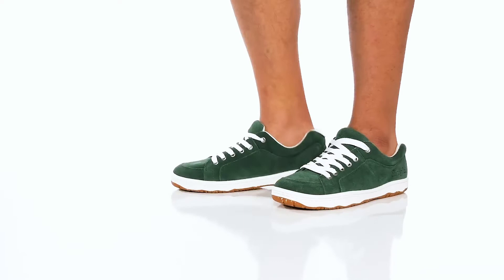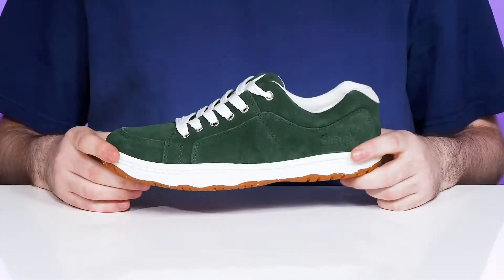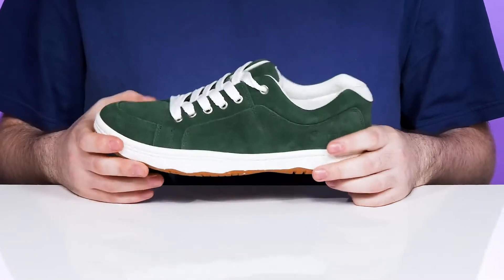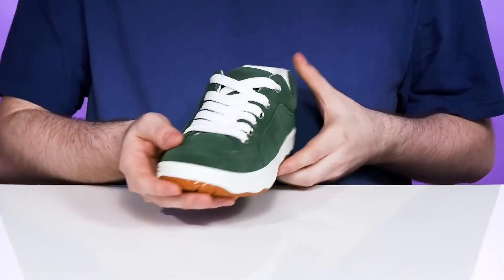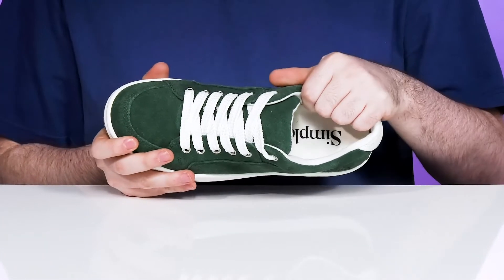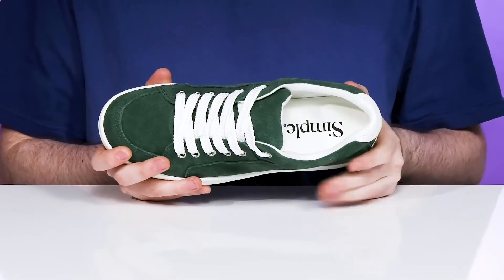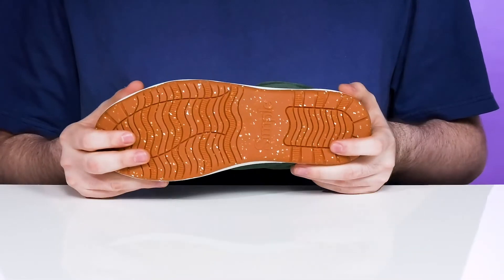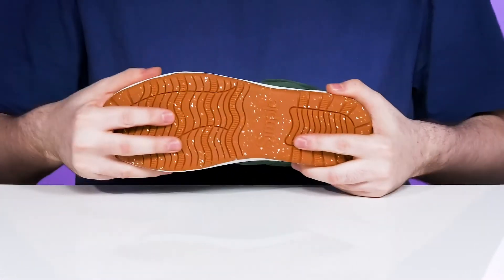Simple OS Standard Issue - Suede SKU: 9794819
Give a preppy touch to your outfit by wearing the Simple OS Standard Issue - Suede Sneakers.
Premium suede leather upper.
Fabric lining and insole.
Debossed logo and round toe silhouette.
Lace-up closure.
Removable insole.
Man-made outsole.
Imported.